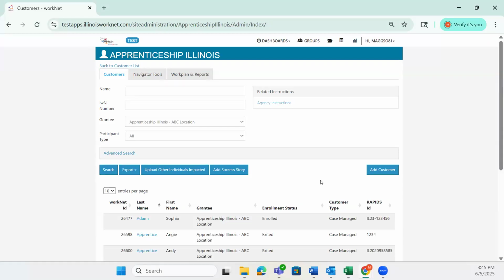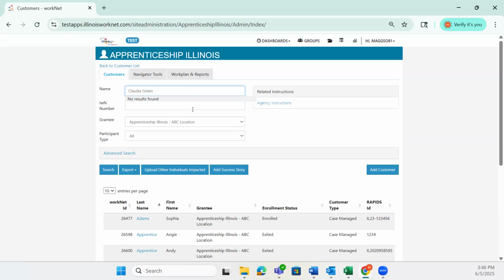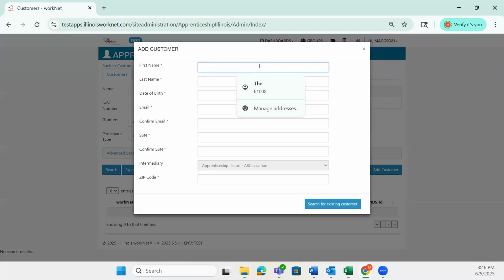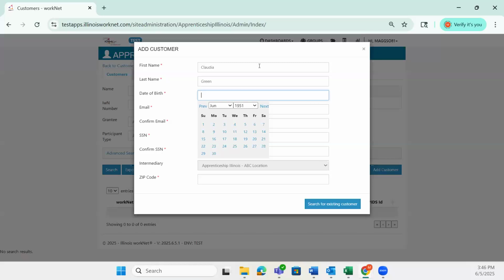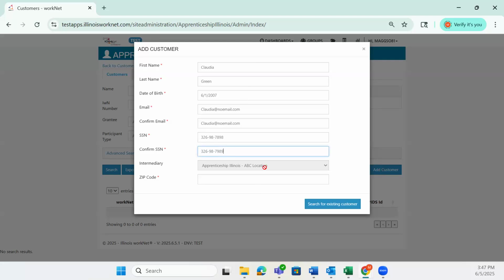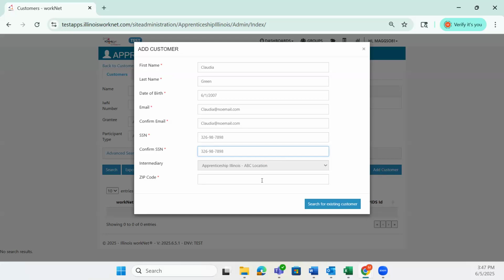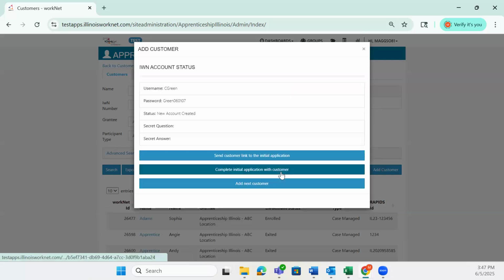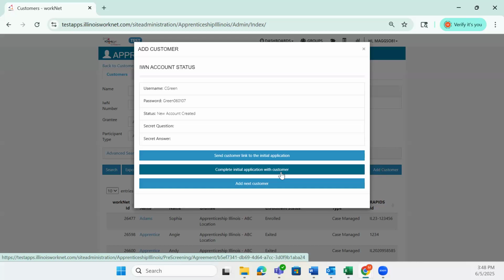Search or Add an Apprentice to the Apprenticeship Illinois Group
This tutorial video demonstrates how Apprenticeship Illinois grantees add a new apprentice to the Apprenticeship Illinois group using the Illinois workNet Customer Support Center.